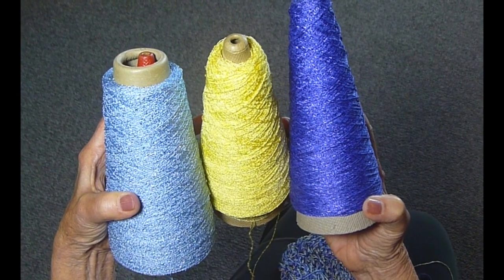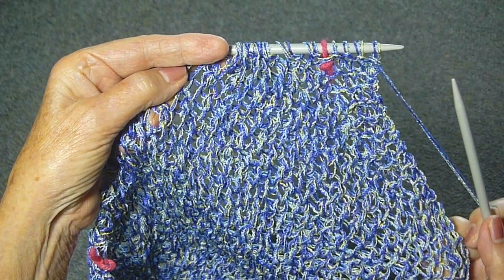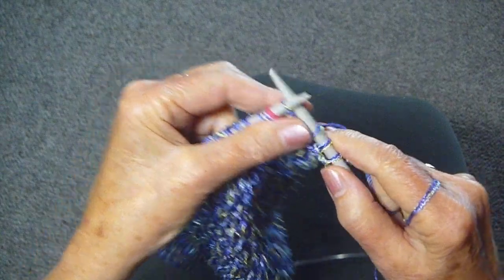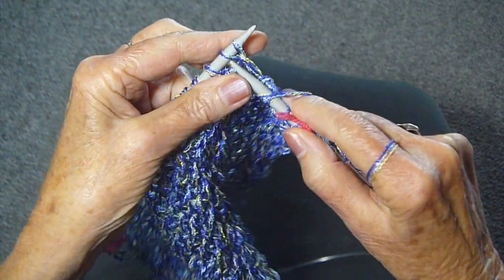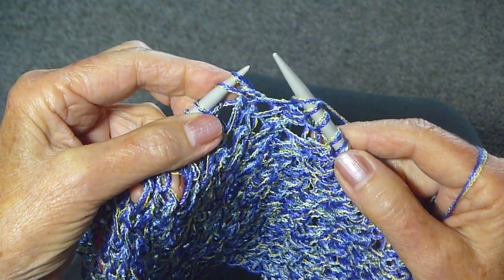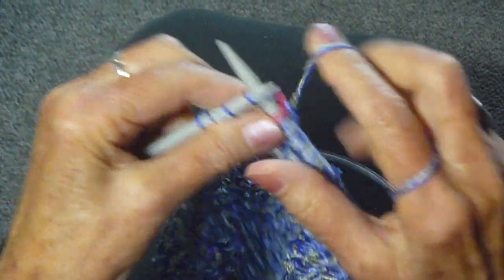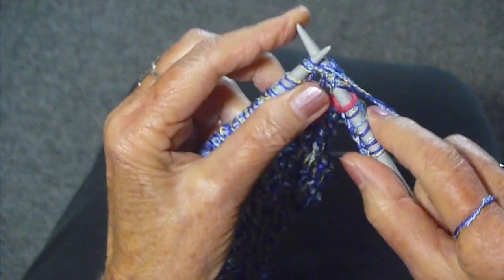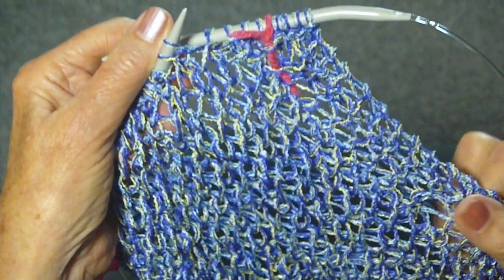LACELIKE SCARF WITH 3 YARNS TOGETHER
Judy demonstrates how to knit another likelace scarf, this one with 3 ends.Judy Graham, Knitter to the Stars, whose knits have appeared in movies, TV, and concerts for over 30 years and who has been hand knitting for over 50 years.  Visit the web-site for more plus celebrity stories.